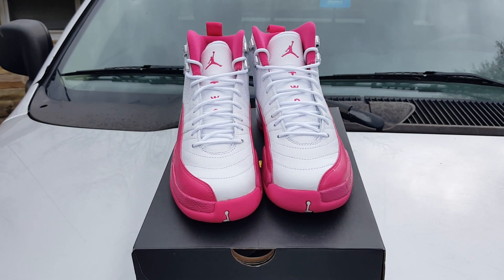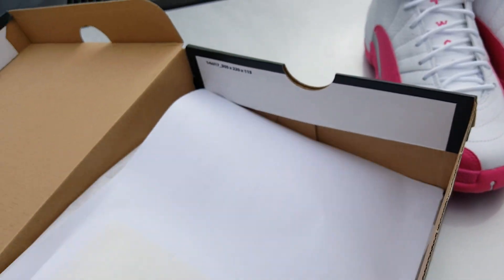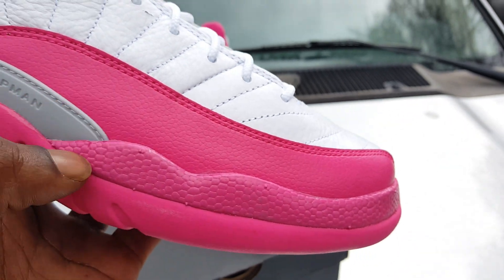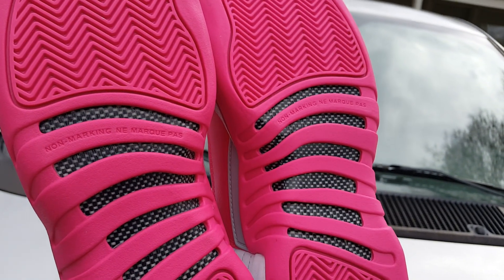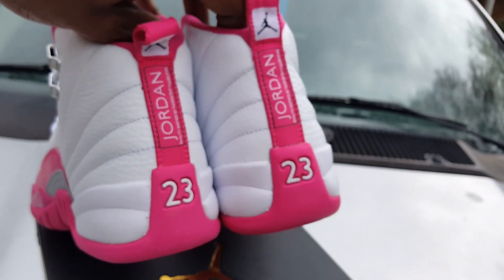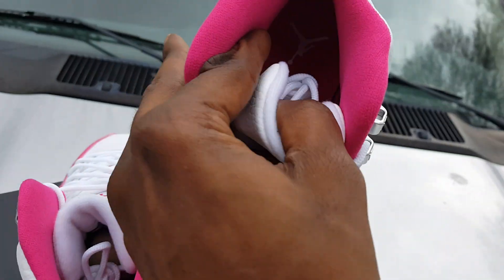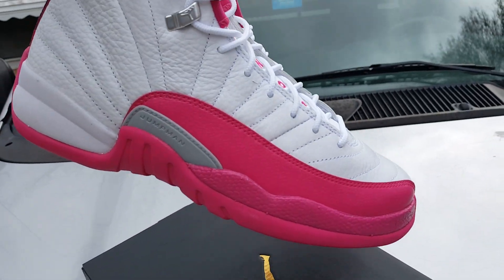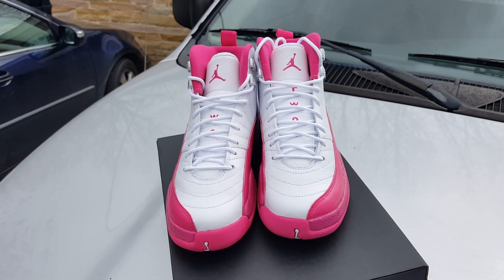Air Jordan 12 "Dynamic Pink/Valentines Day" Review!!